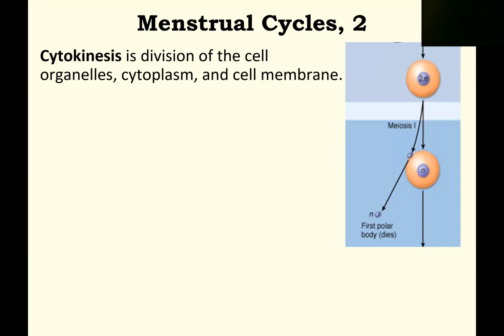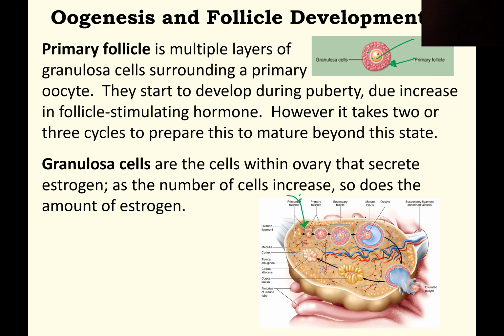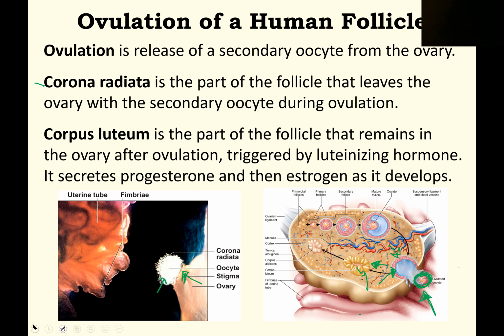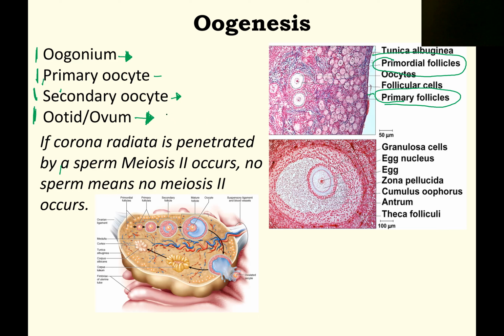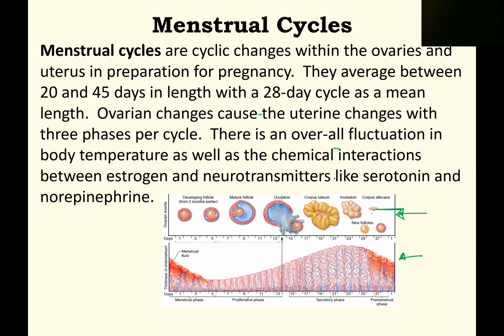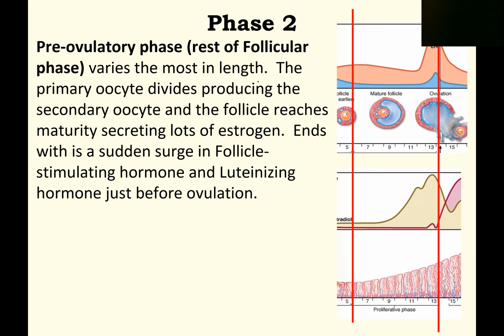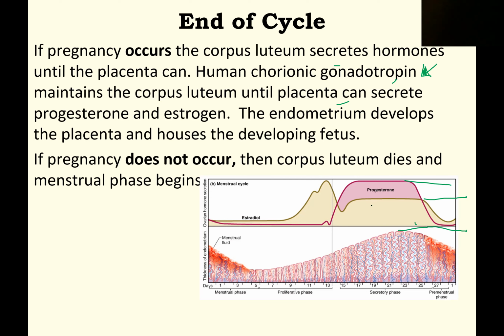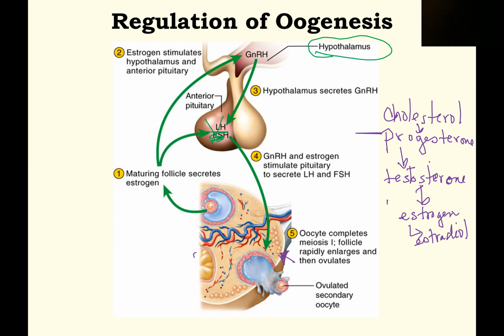Chapter 28 part B